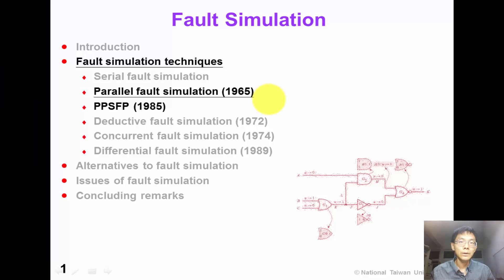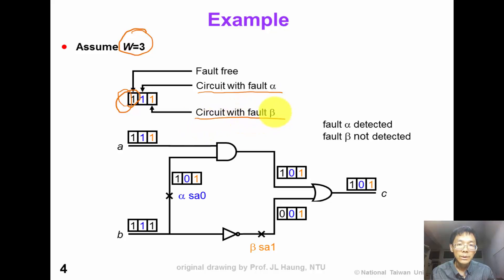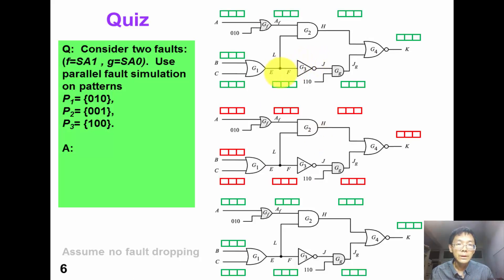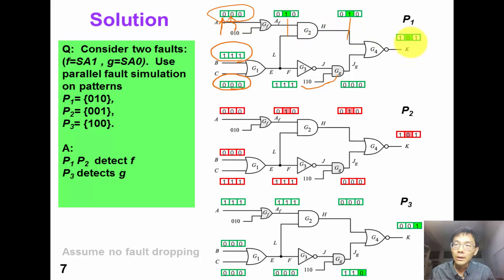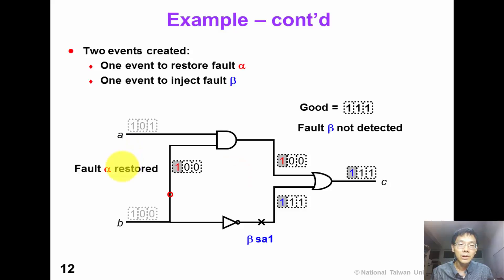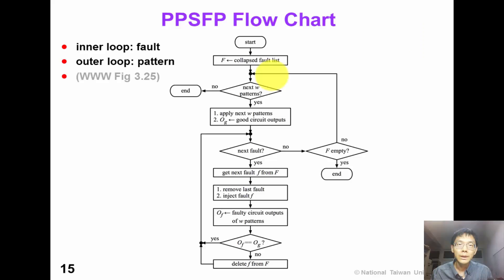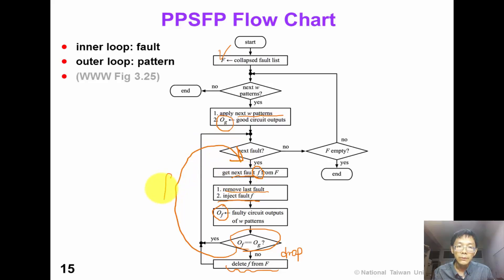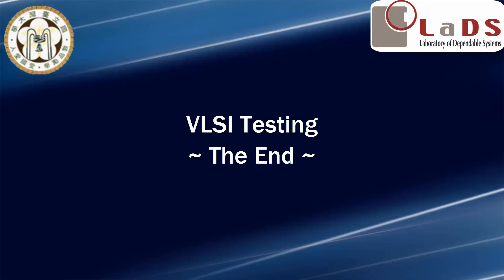5 2 FaultSim Parallel